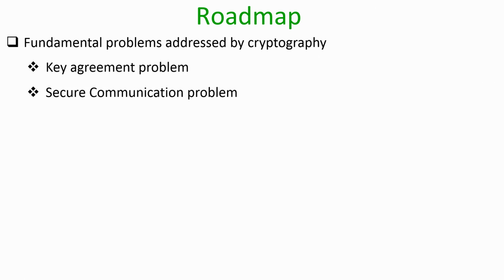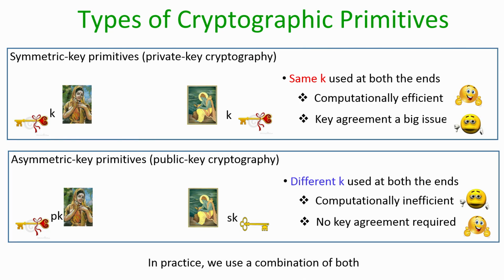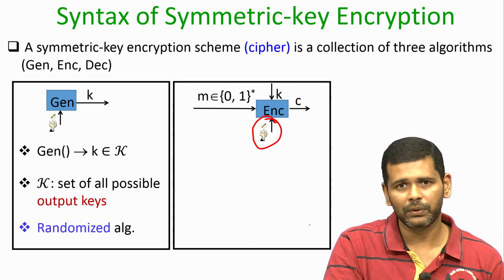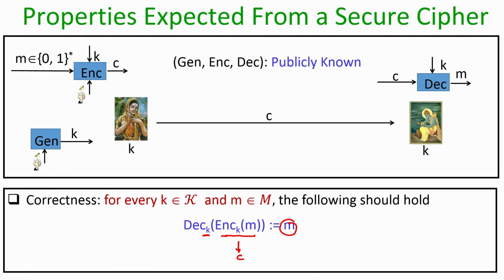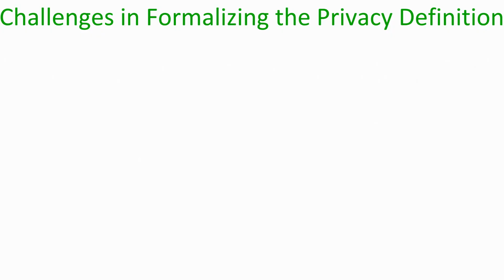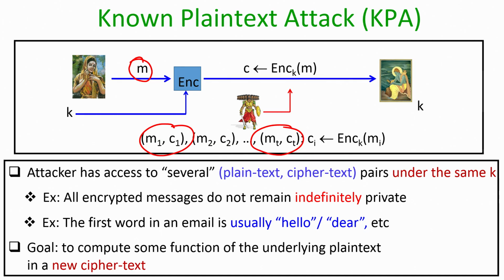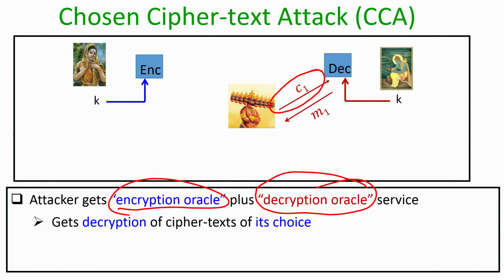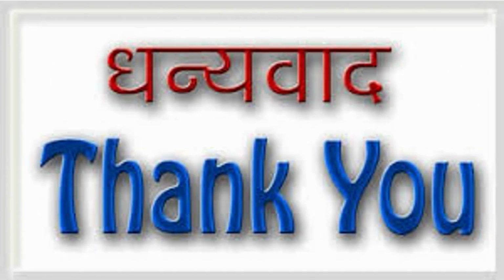mod01lec02 INTRODUCTION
SYMMETRIC-KEY ENCRYPTION